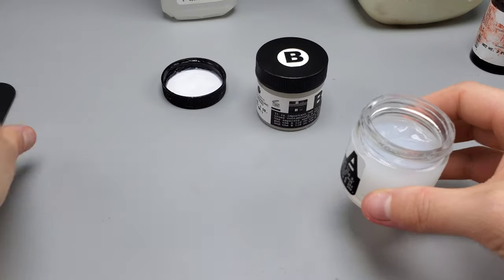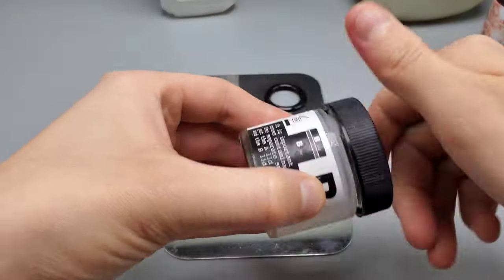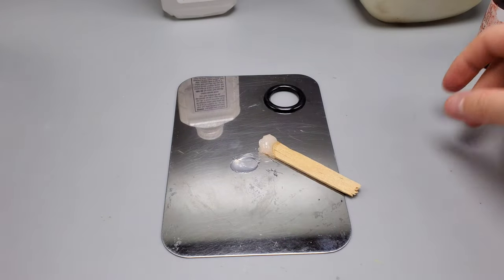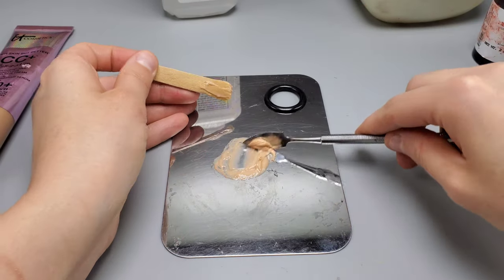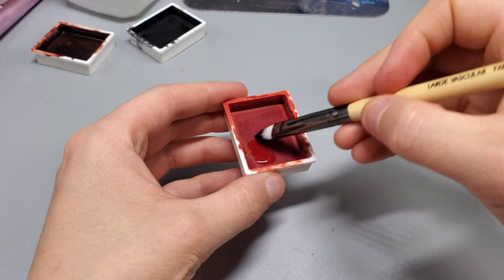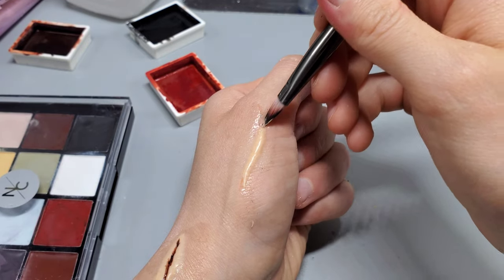How to Make Fake Wounds with Silicone Compound | How to use Narrative Cosmetics Silicone Compound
How to use and make fake wounds with Narrative Cosmetics Silicone Molding Compound.

This product is really awesome and such a game changer for SFX makeup. It's similar to other scar building products in the case that you can create extremely realistic fake wounds. Unlike other scar building products, this one is long lasting and moves with the area it is put onto extremely well.

The work time of this product is just about 10 minutes. As this begins to set the product because a bit easier to work with, but won't move much after about 8 minutes. It's a quick working product, fun to use, and really incredible.